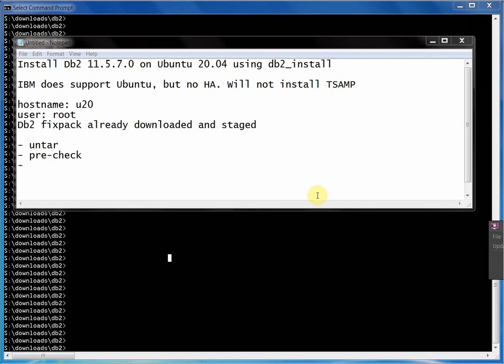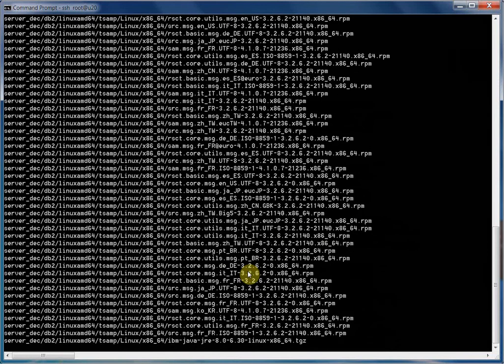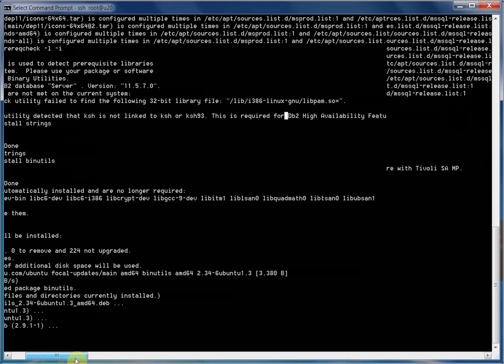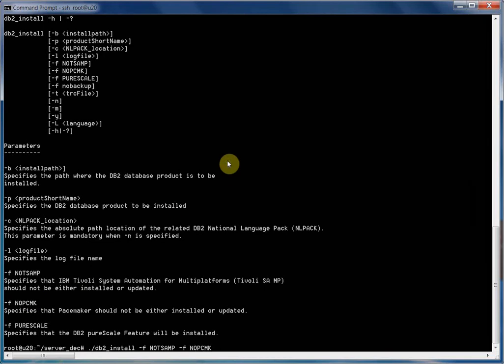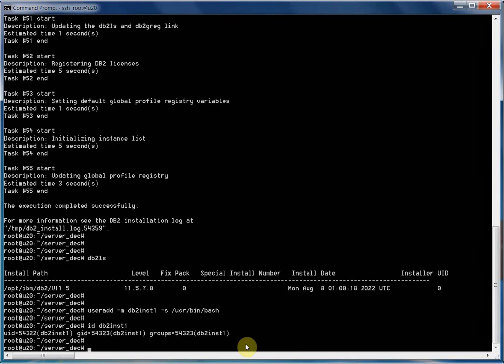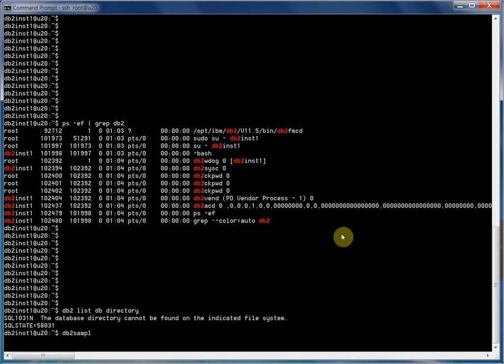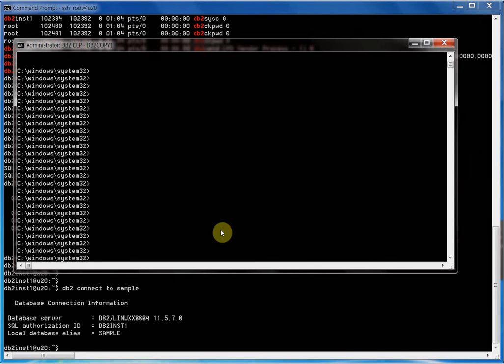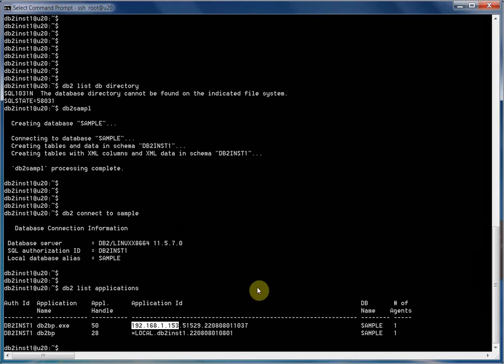Install Db2 11.5.7.0 on Ubuntu 20.04 using db2 install